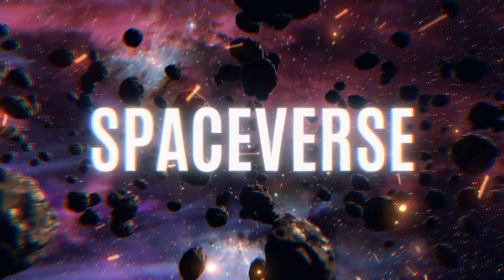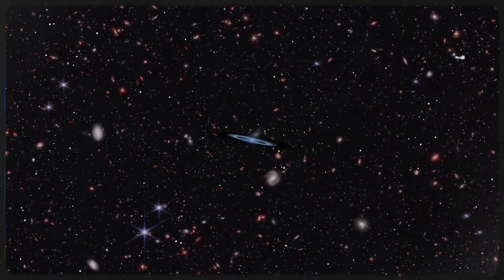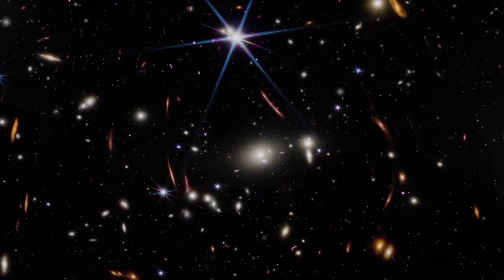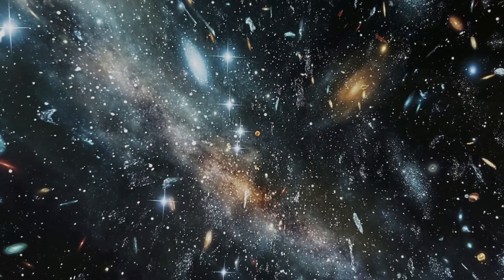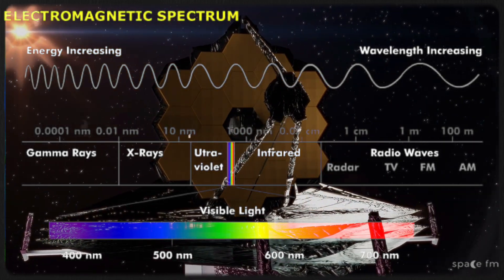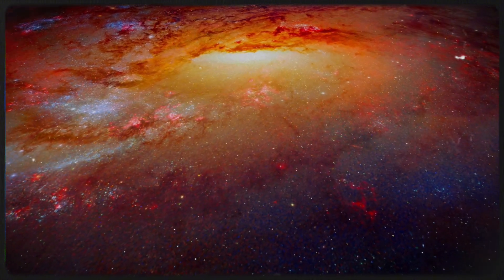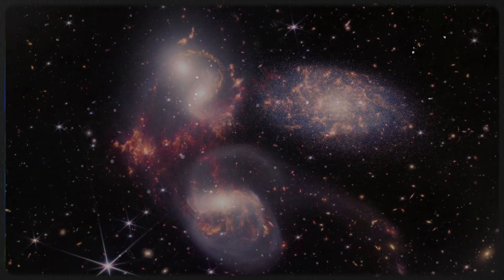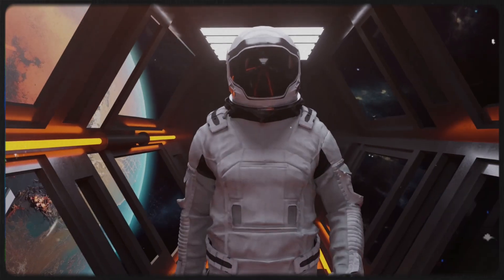Scientists Stunned As James Webb Telescope Uncovers Secret Galaxy At The Universe’s Edge!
🔭 The James Webb Space Telescope (JWST) has just made a groundbreaking discovery—an ancient, hidden galaxy located at the very edge of the observable universe! In this video, we dive into how NASA's most powerful space telescope uncovered this elusive galaxy, billions of light-years away, and what it could mean for our understanding of the early universe, galaxy formation, and cosmic evolution. Join us as we explore the stunning infrared images, the science behind JWST’s incredible capabilities, and the secrets this mysterious galaxy holds. If you're fascinated by deep space discoveries, astronomy news, and the latest JWST findings, this video is a must-watch!